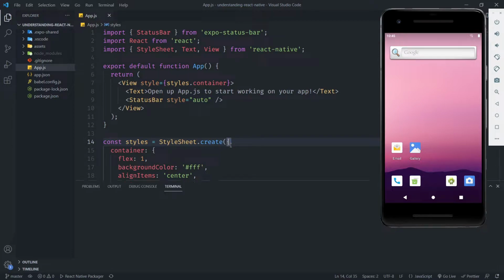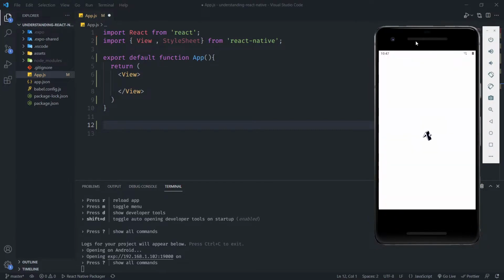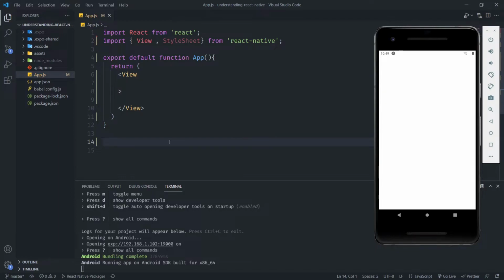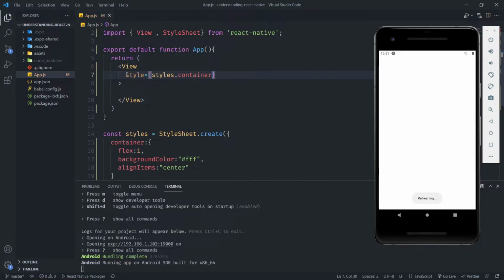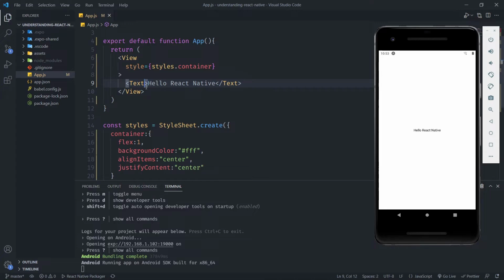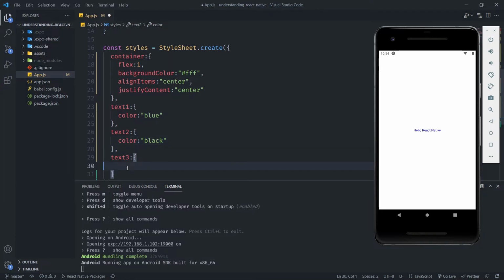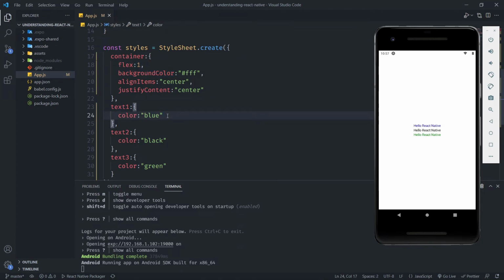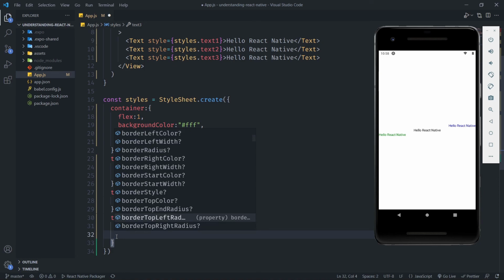#4 Understanding Styles | React Native Tutorials For Beginners | Sanket Sabale | Codemock ...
In these video we are learning some things about styles in react native how to create styles variable and apply to components also some properties in styles so i hope you got the idea if you have any query you can comment down below.

Tags -